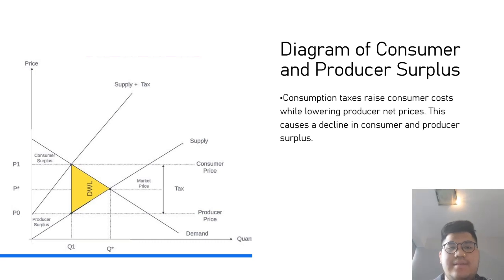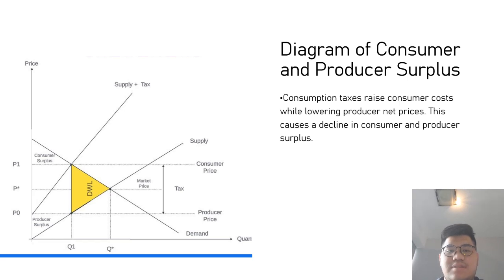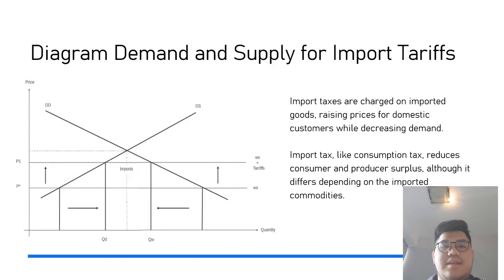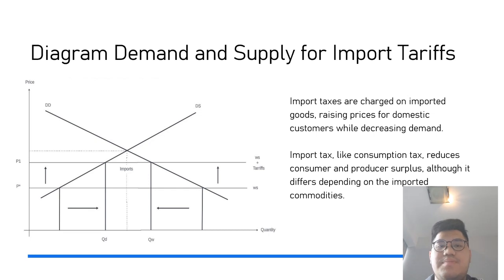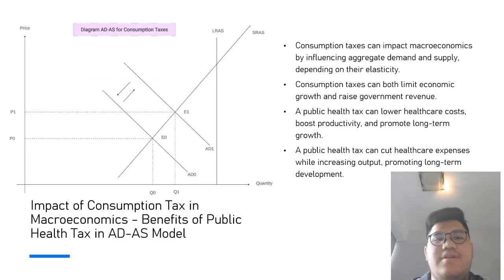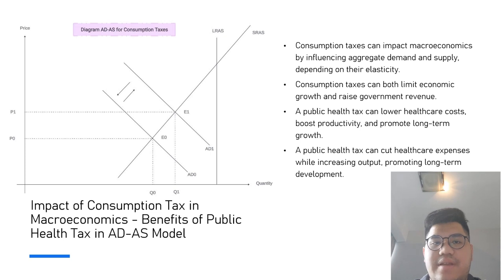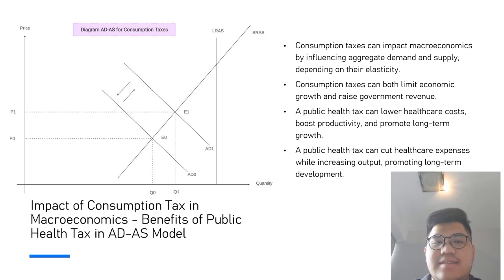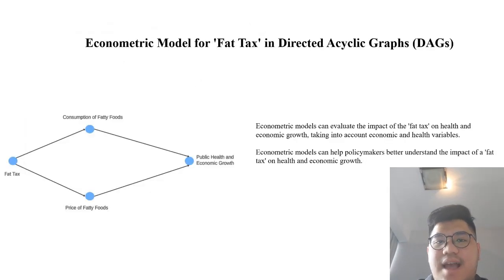Assignment 3 Understanding Patrick